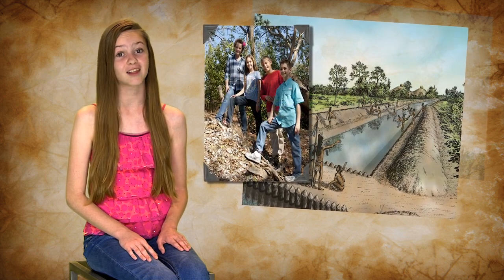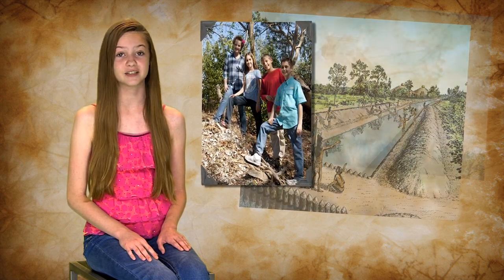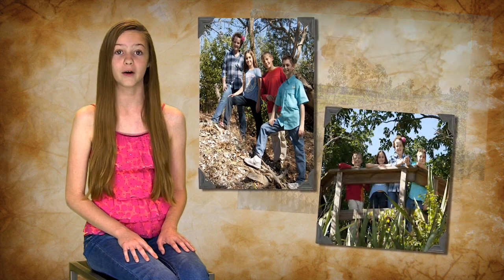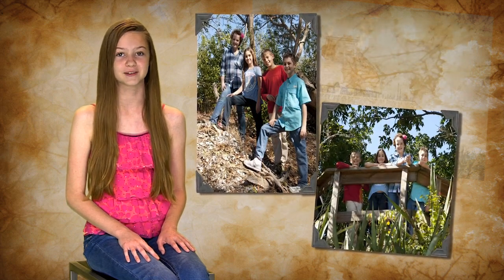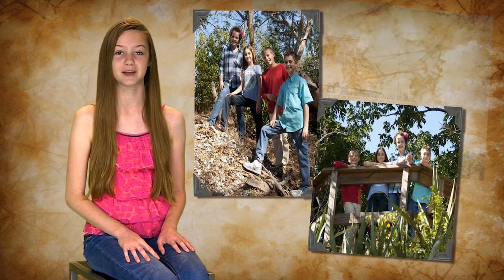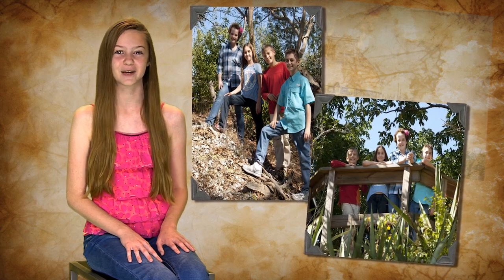The Calusa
Jamie takes a look back at how the Calusa Indians lived Southwest Florida.
CAST: Jamie
Calusa art by Merald Clark, courtesy Florida Museum of Natural History